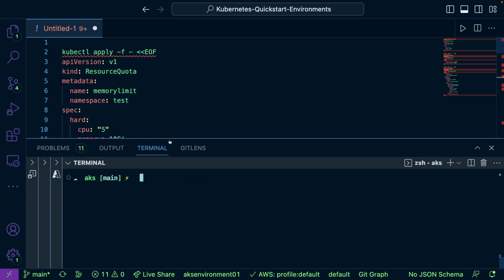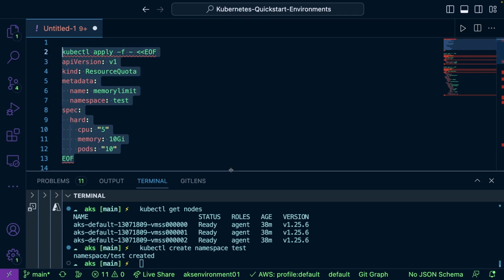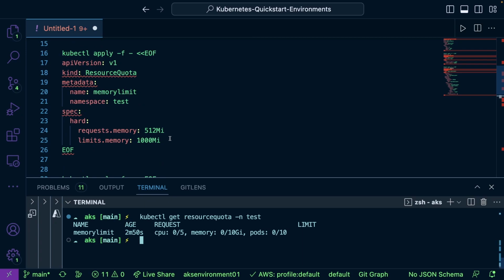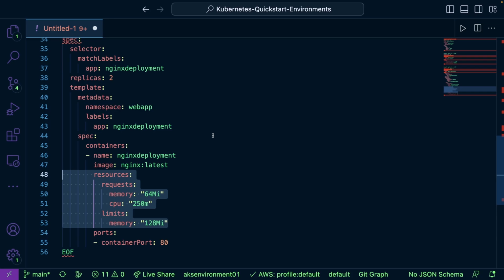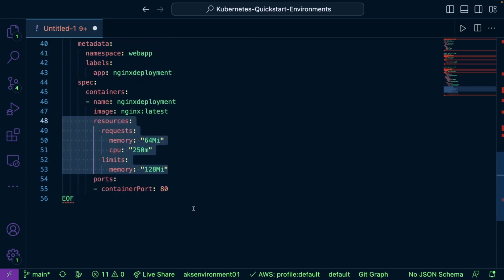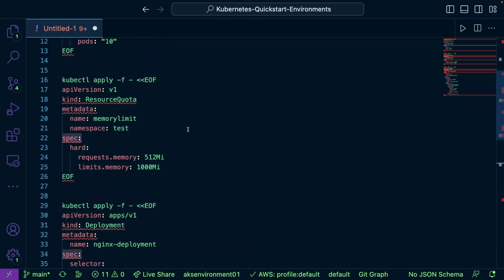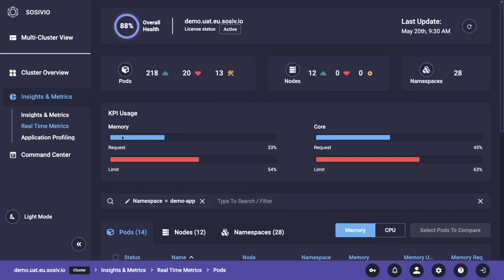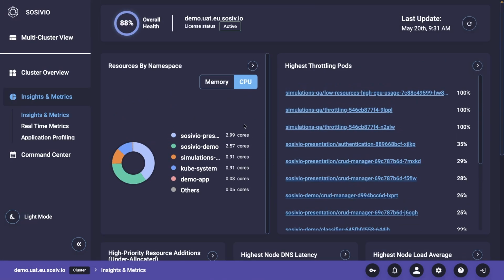Kubernetes Limits, Requests, and Quotas Tutorial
- Insights on the importance of efficiently managing resources
- Dive into Kubernetes quotas, limits, and requests.
- Learn why these elements are crucial and gain best practices for configuring resources.